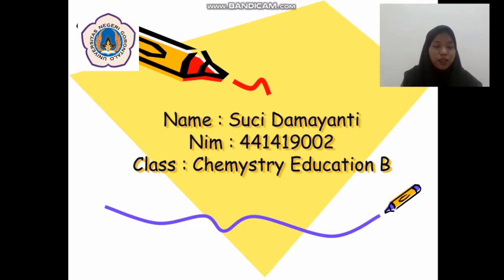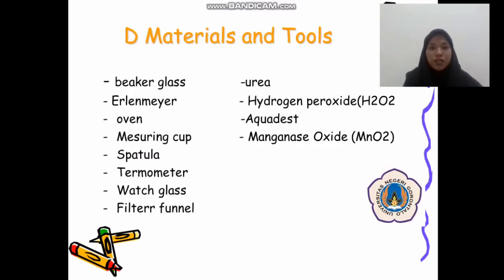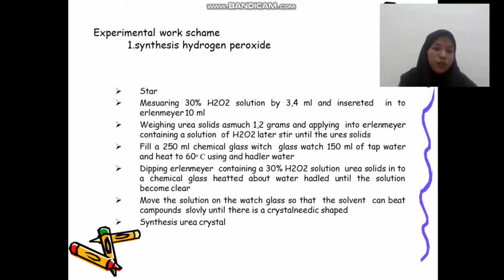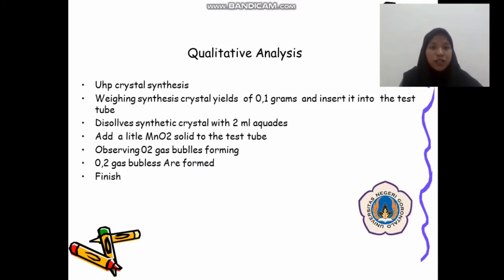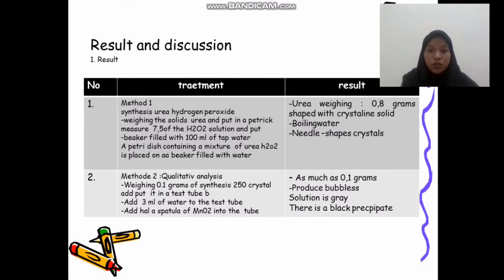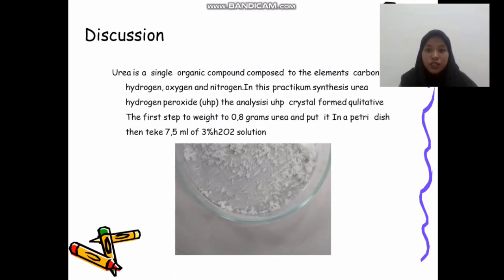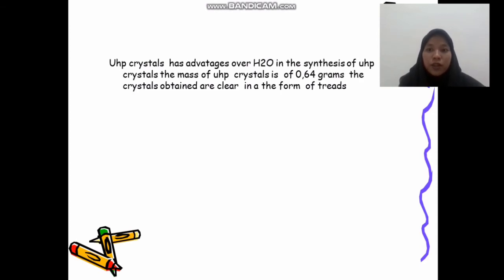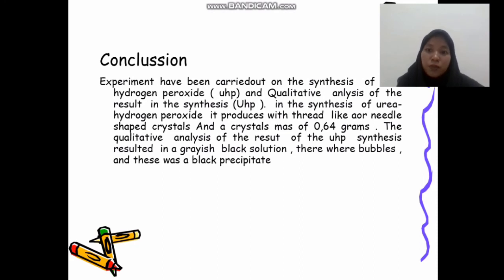Praktikum Anorganik 2 Modul 5 (Sintesis Urea-Hidrogen Peroksida) Suci Damayanti 441419002